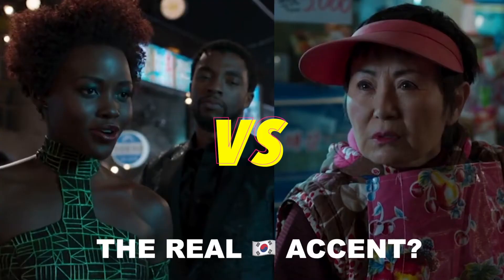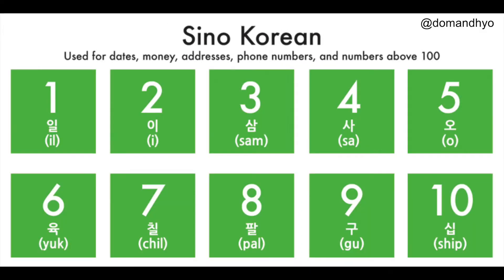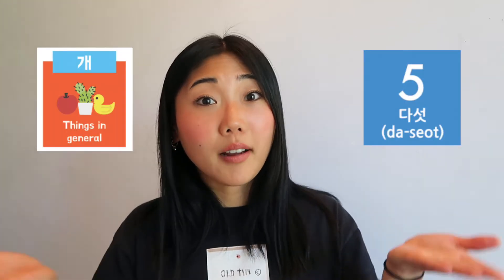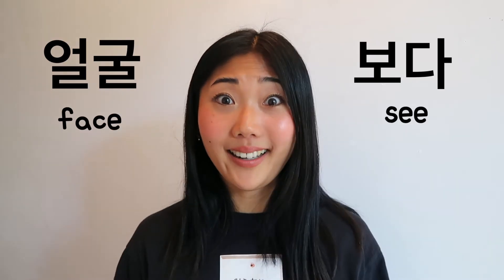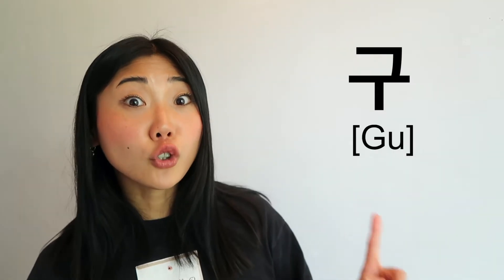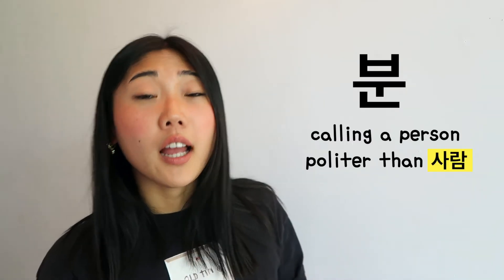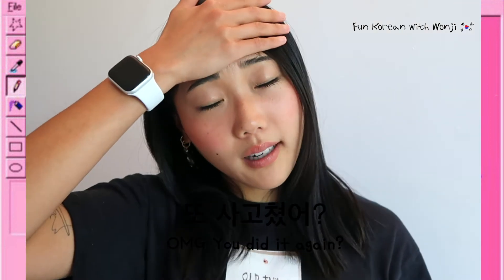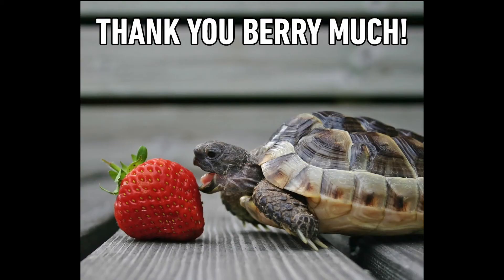Korean teacher reacts to Black Panther scene (and how to speak Korean in 5 mins)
Fun Korean class with the Black Panther movie! Even though you're a beginner, you'll speak Korean in 5 mins after studying with me :D From pronunciation & grammar practice to Korean phrases for daily life, I prepared everything for you! So sit tight and let's enjoy learning Korean~

🧚🏻‍♀️Join here and get FREE $10 credits after booking first class
(Speaking with a native is the best way to learn)

0:00 - 0:47 Let's dance together on PSY's song
0:48 - 1:11 회 두 개요, Two raw fish, please
1:12 - 2:07 둘?, Two?
2:08 - 2:38 소피아 아줌마, Sophia Ajumma
2:39 - 3:12 얼굴 보니 좋네요, It’s good to see you
3:13 - 3:44 이 두 명은 누구야?, Who are these two?
3:45 - 4:19 나이로비에서 온 친구들이 부자예요, My friends from Nairobi are rich
4:20 - 4:39 좋은 분들이에요, They’re nice people
4:40 - 5:19 사고치기 좋아하는 애들이라고?, You mean the trouble makers?
5:20 - 5:31 너같이?, Like you?
5:32 - 5:59 아이~, Awww~
6:00 - 6:16 고마워요, Thank you
6:16 - 6:56 Let me know any Kpop/Kdrama you want to study Korean :D

🇰🇷 Best Resources For Studying Korean